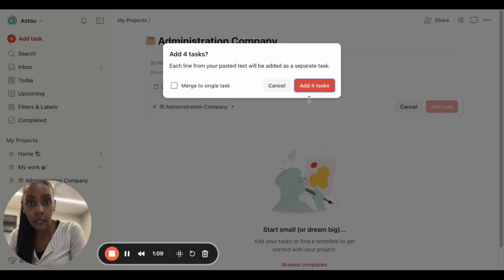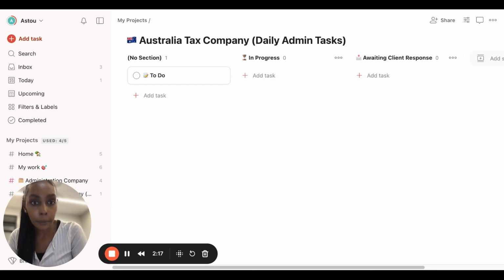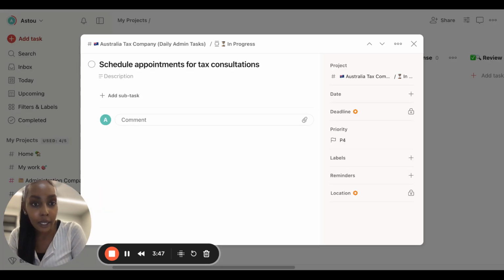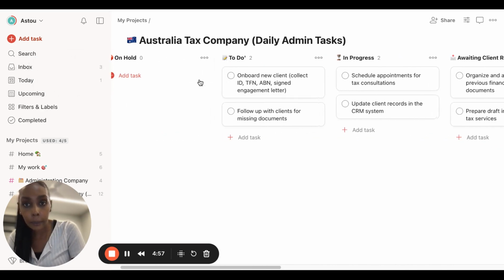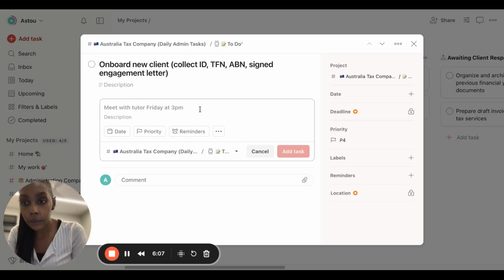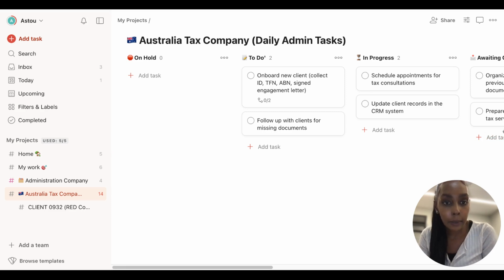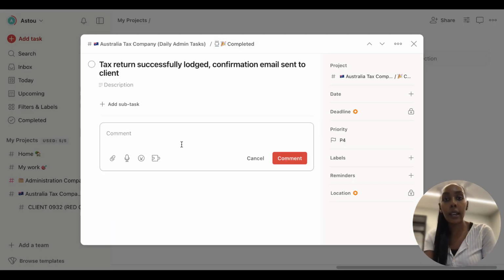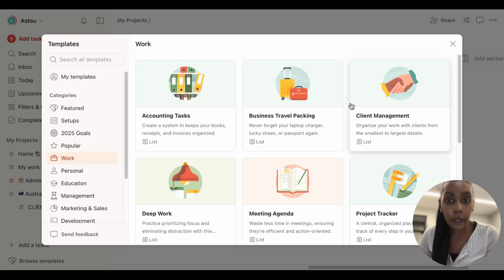Project Management Tools Overview 📊 1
In this video, I walk you through my proficiency in project management tools by creating a to-do list, a Kanban board, and demonstrating various tasks. I specifically focus on a project for an Australian tax company, detailing tasks like managing schedules and organizing files. I also showcase how to create subtasks and set due dates.